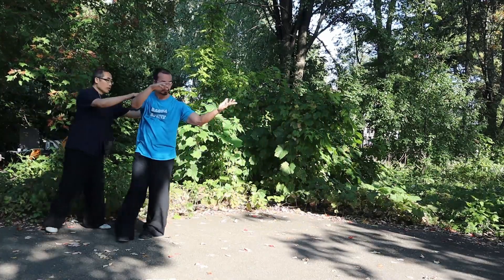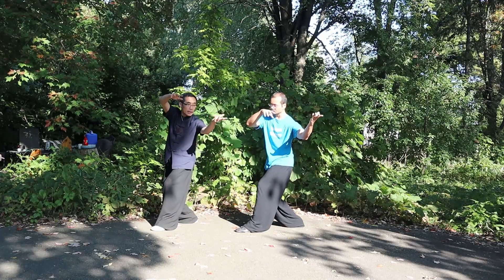Basic Practice Teaching Series (23): Lion Opens Mouth Posture of Ba Gua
This video introduces one of the Ba Gua Posture Exercise.

Comments section rules:
No hate
No discrimination
No spam
No politics